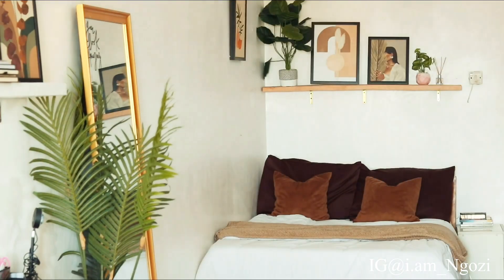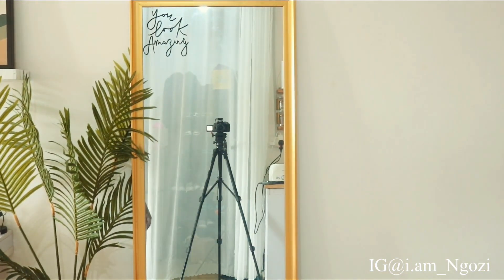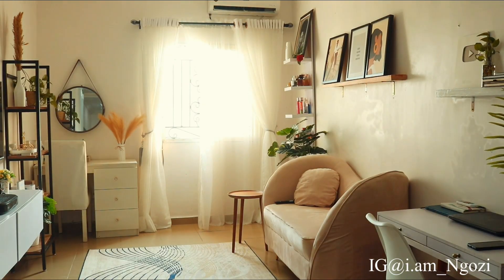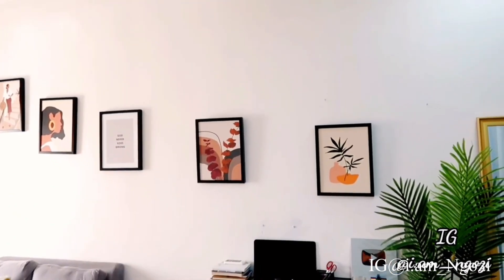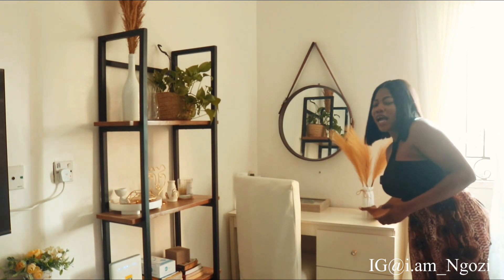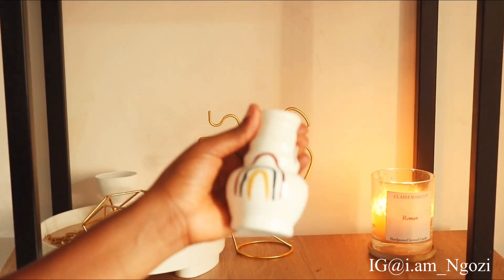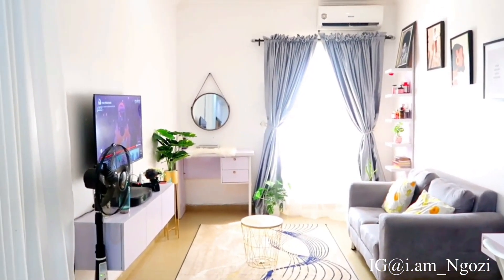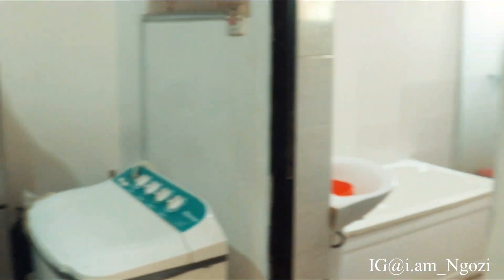My minimalist lagos Apartment Tour update/on budget /aesthetic pleasing house Tour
Hi folks , welcome to my space
I share a little of everything here
And I’m glad to have you here🥰🥰